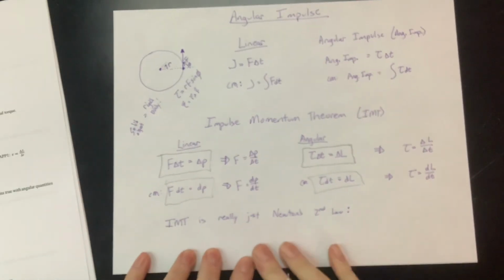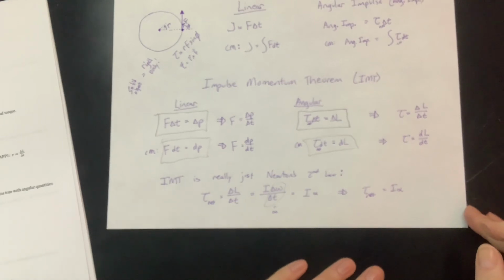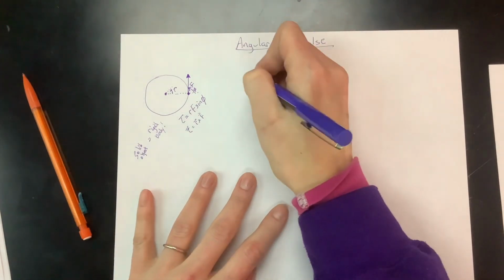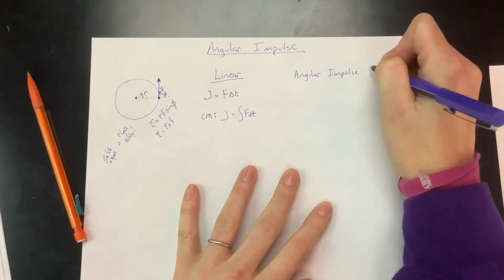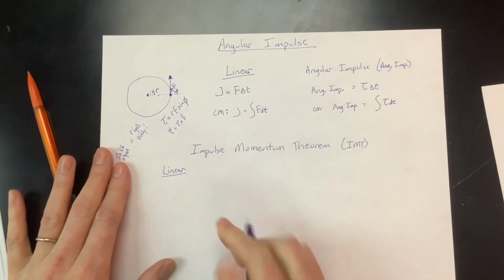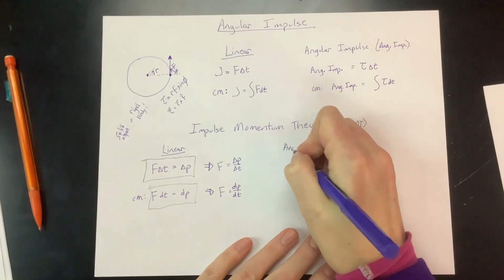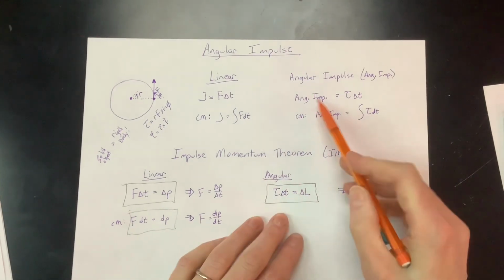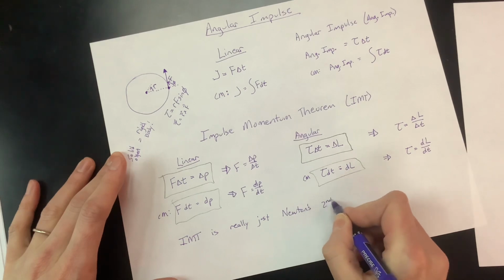Mrs. Gastler - Angular Impulse